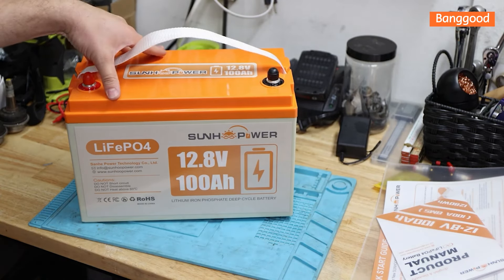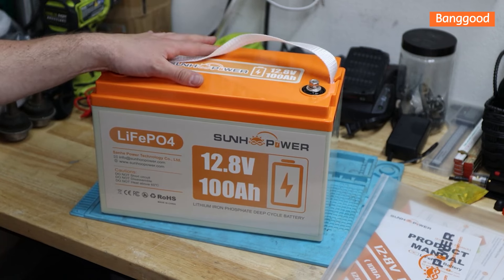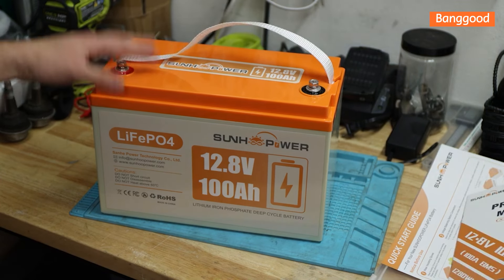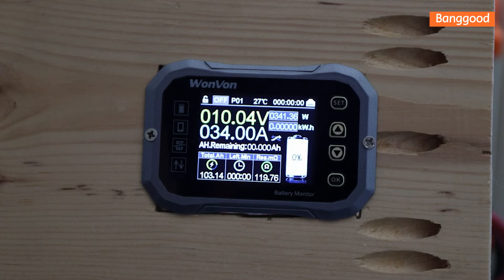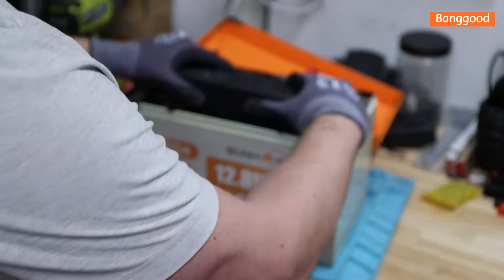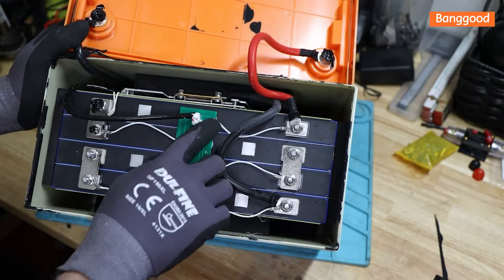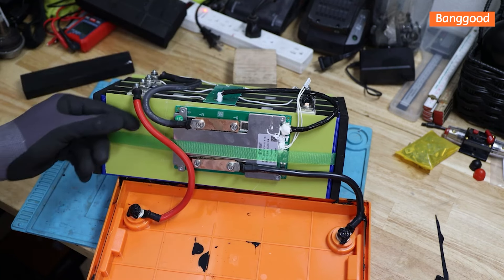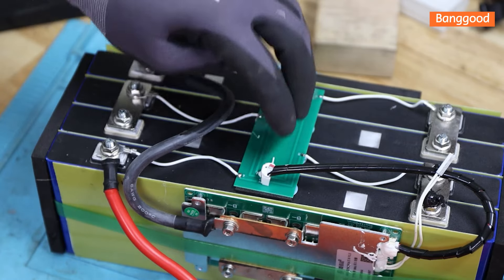SUNHOOPOWER LiFePO4 12V 100Ah Battery Unboxing Review Video - Shop on Banggood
🔍Key Features
1.Extra-Long Life & Lightweight
2.Bulti-in 100A BMS
3.Capacity Expansion
4.More Safety designs